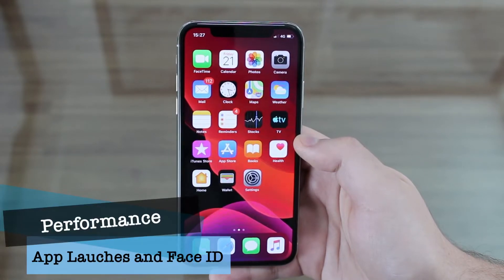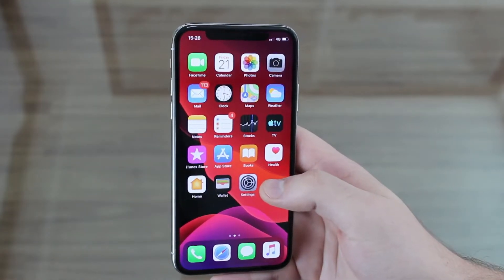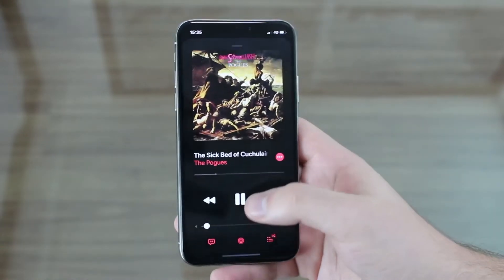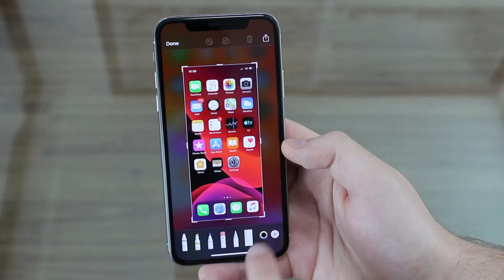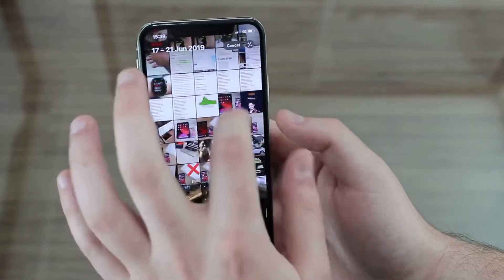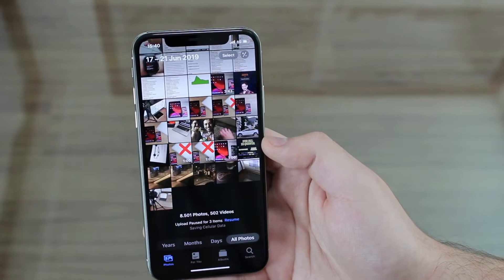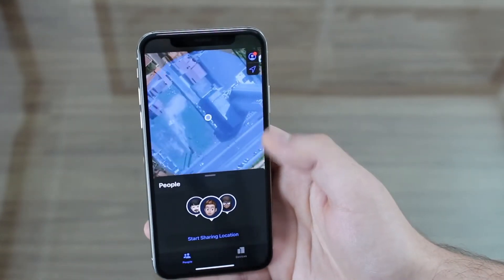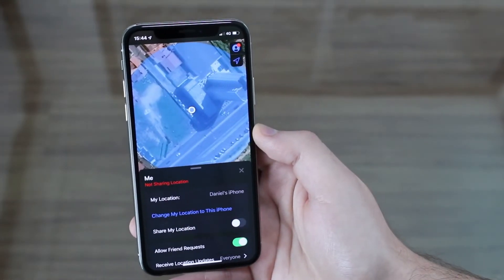[Part 2] Best iOS 13 Features and Changes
In this video, I’ll show you the Part 2 of the best features and most important changes in iOS 13! I’ll talk about Speed and Performace, New User Interface in many apps, awesome new features in the Music and Photos apps, the amazing new Find My app and much more! This is just the Part 2, so if you’ve missed the Part 1 go ahead and have a look at the link above!